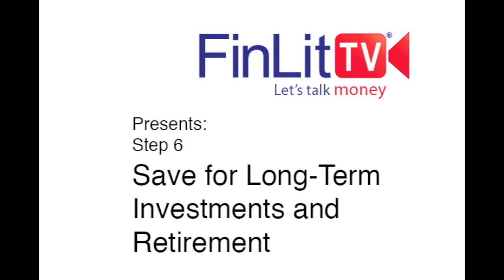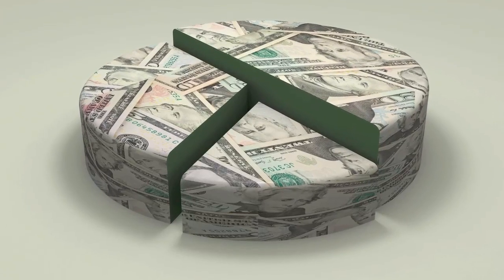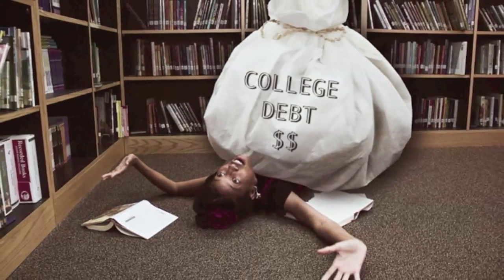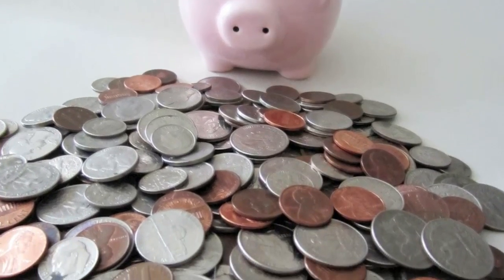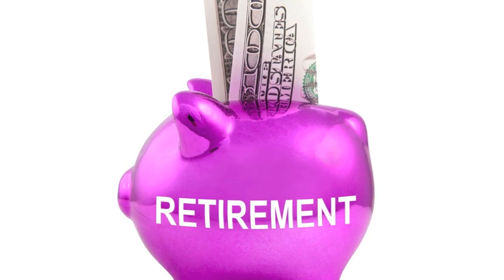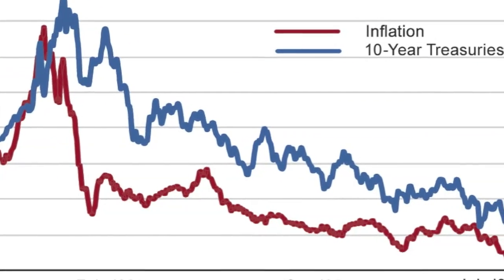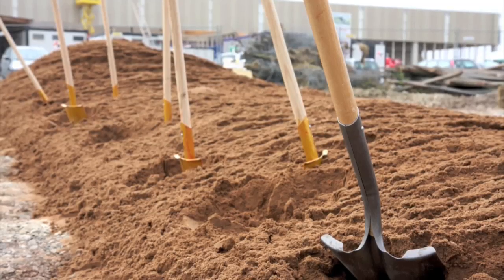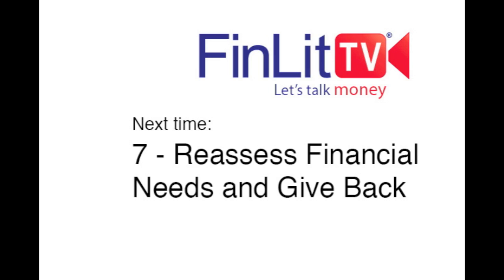Saving for Long-term Investment and Retirement - Step 6 - Seven Simple Steps to Financial Health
Step 6 is to Save for Long-Term Investments and Retirement. Although retirement may seem like a long time from now, you will find yourself with a much more generous lump of money if you begin saving, and more importantly, investing now. This video will help you begin thinking about your investment options.